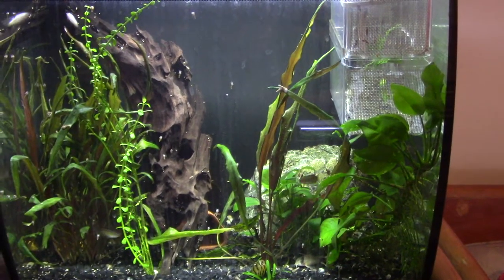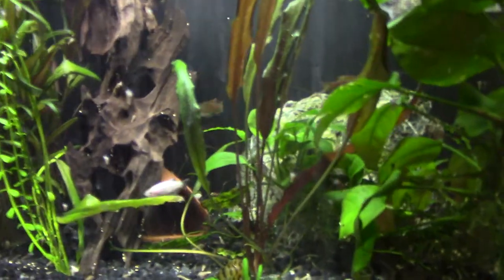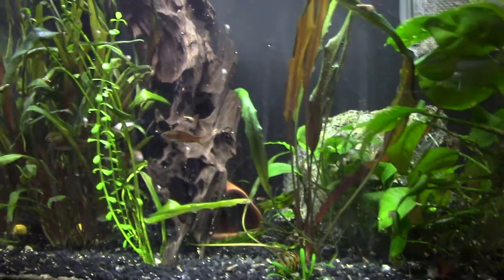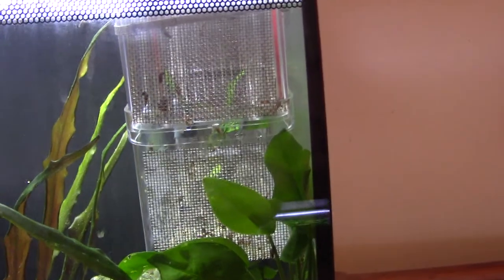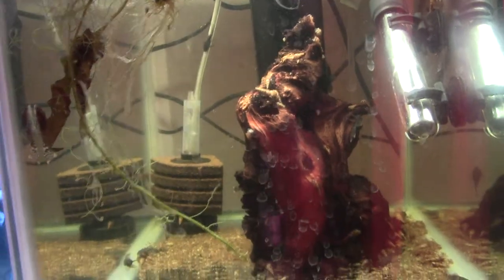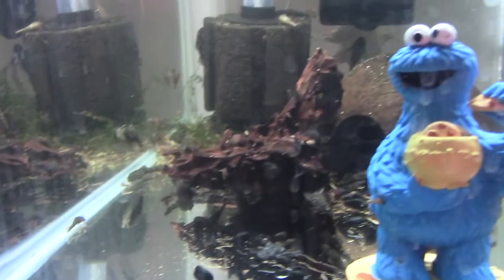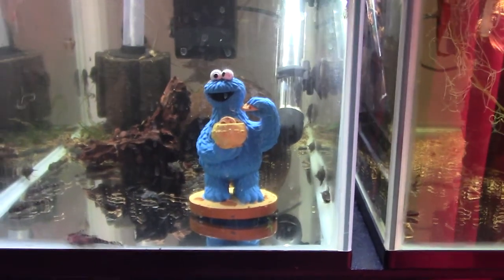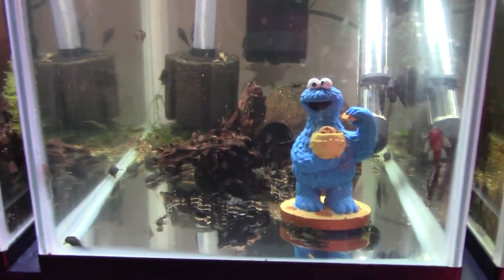Bristlenose pleco breeding and raising guide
by no means exhaustive but showing and explaining how i go about breeding and raising bristlenose plecos for sale.